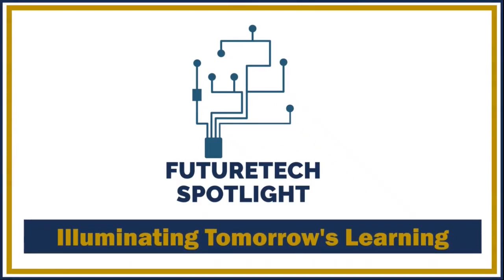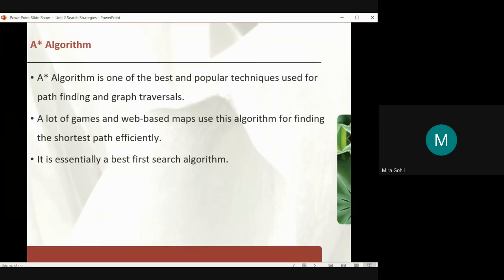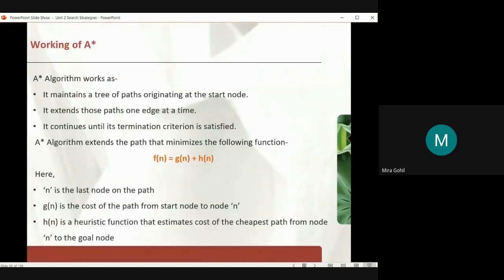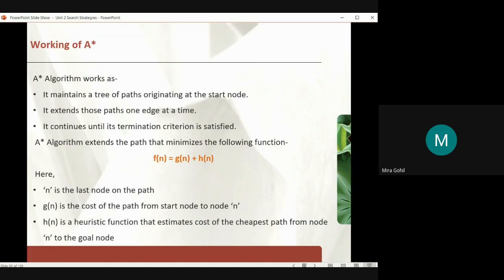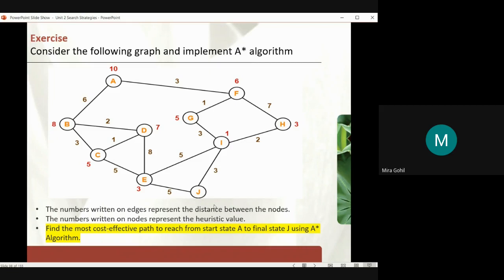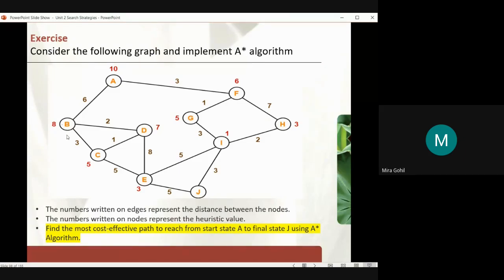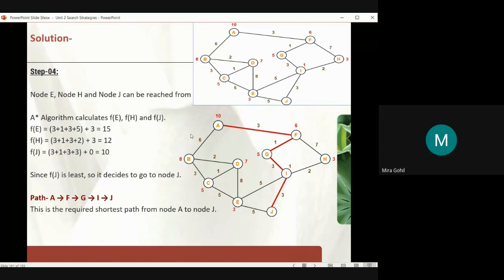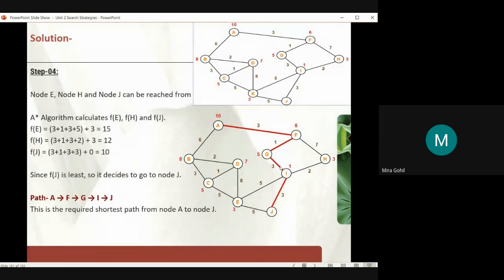10 - Search Strategies | AIML | A* Algorithm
Module 2: Search Strategies
Solving problems by searching, Search- Issues in The Design of Search Programs
Un-Informed Search- BFS, DFS;
Heuristic Search Techniques:  , Hill Climbing
Heuristic Search Techniques:  Best-First Search,
A* Algorithm, Alpha beta search algorithm,
Problem Reduction, AO*Algorithm,
Constraint Satisfaction
Means-Ends Analysis
Self-Learning topics: Tabu search

Please refer to the previous video for better comprehension.